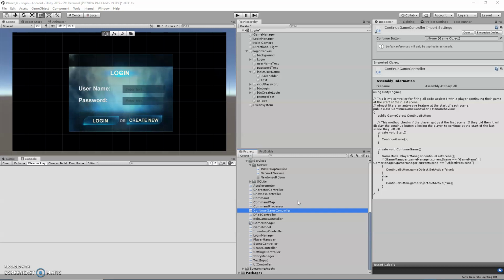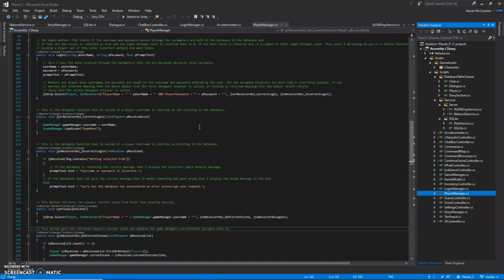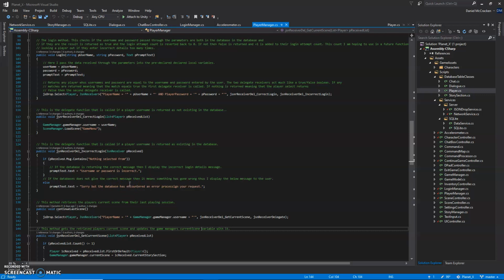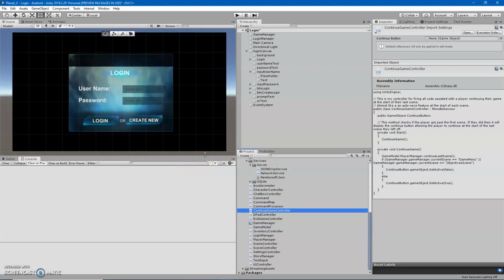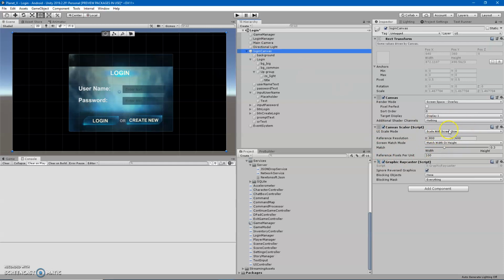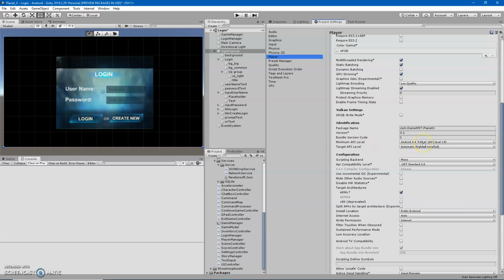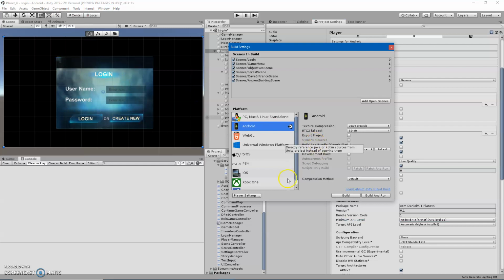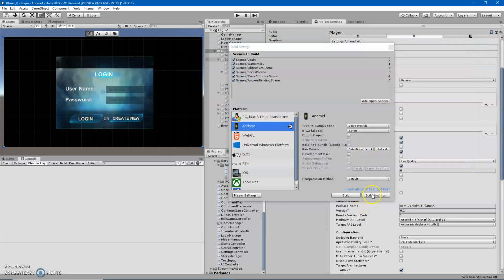SDV602 Milestone 3 Part 2